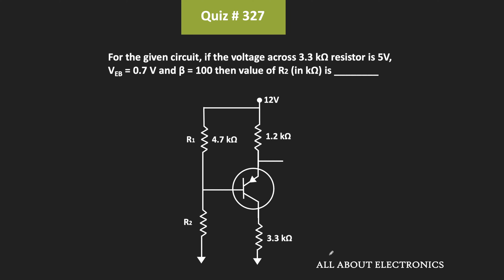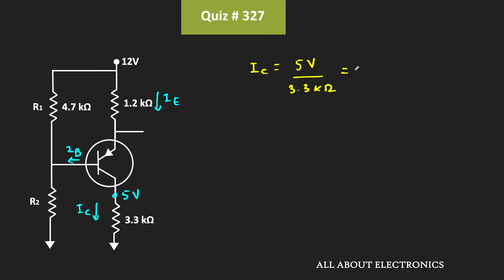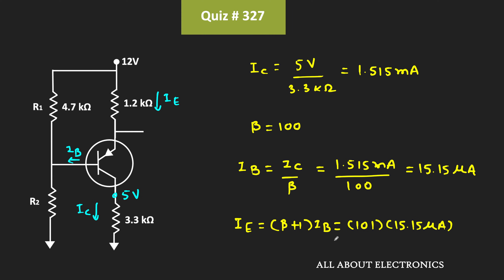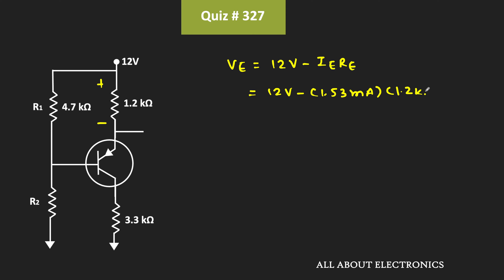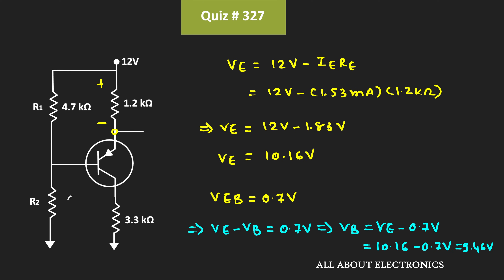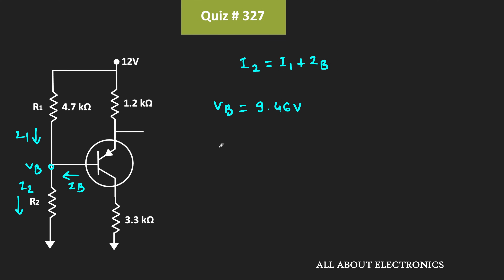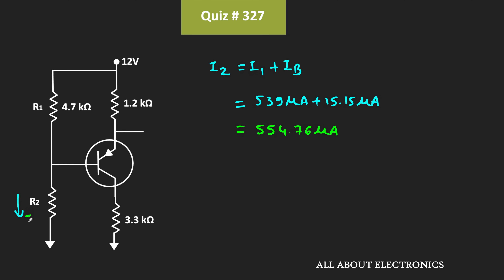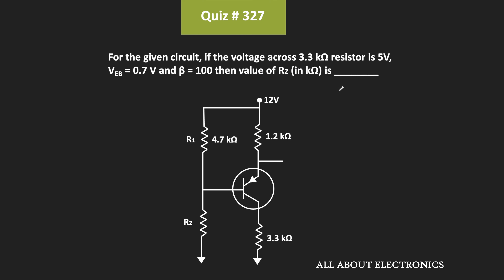BJT (Bipolar Junction Transistor) Solved Problem | Quiz # 327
Topic: BJT (Bipolar Junction Transistor)